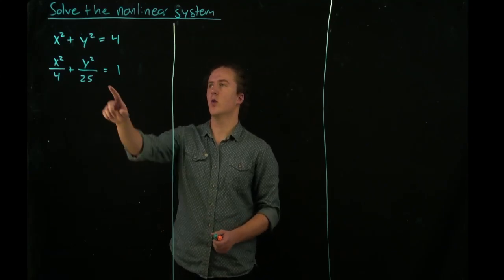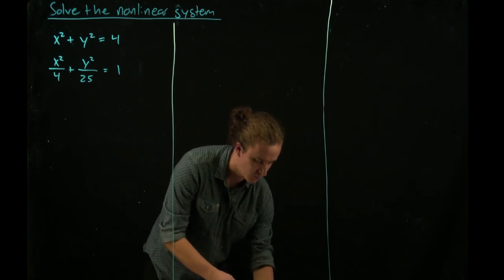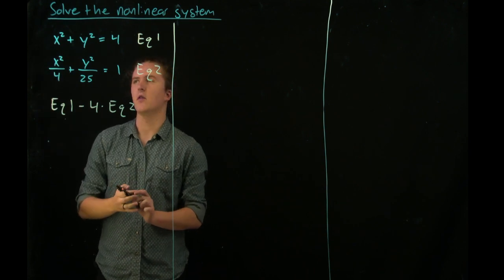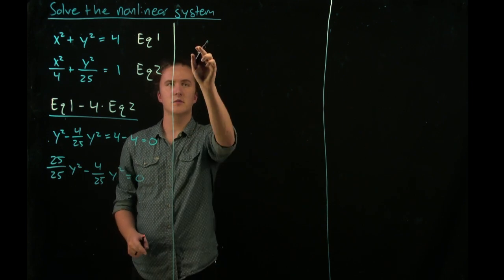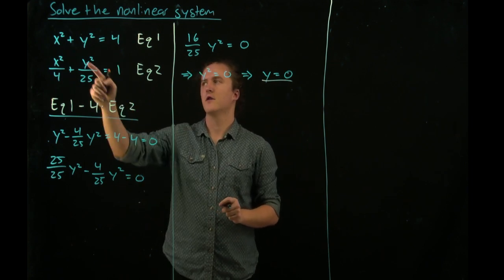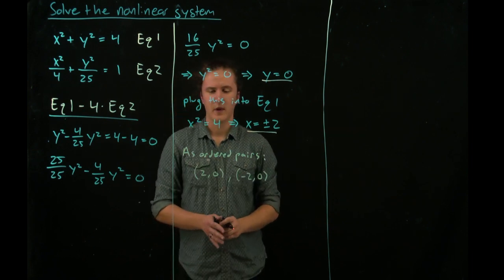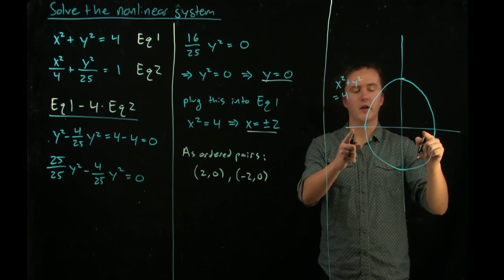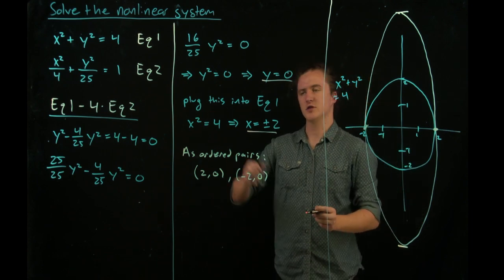Solve Nonlinear System 1